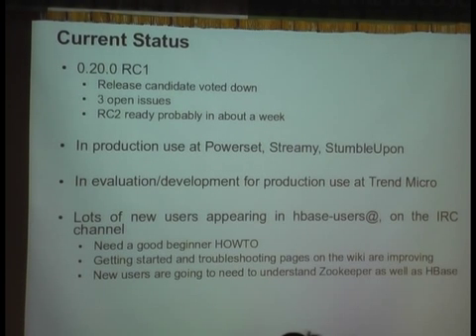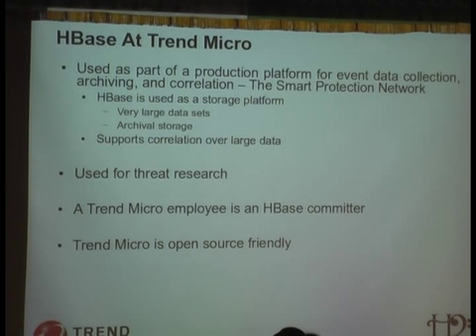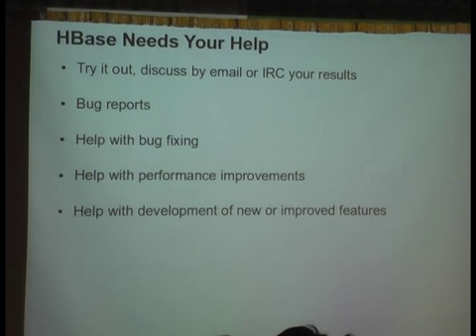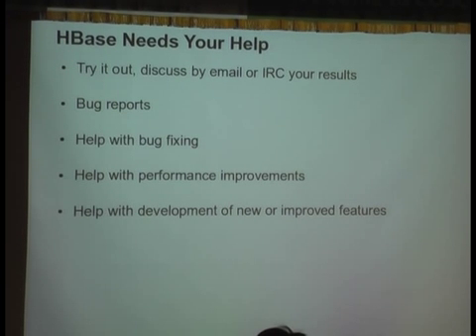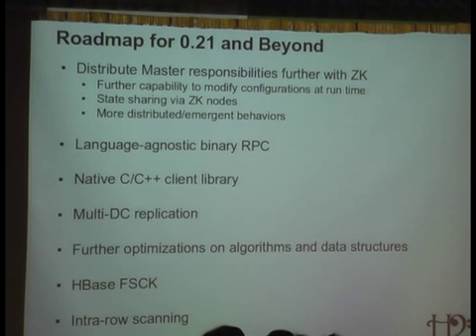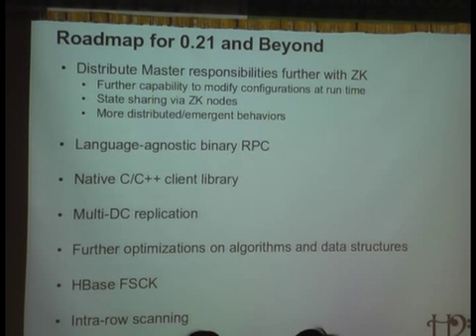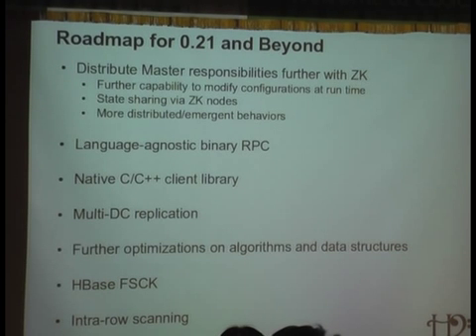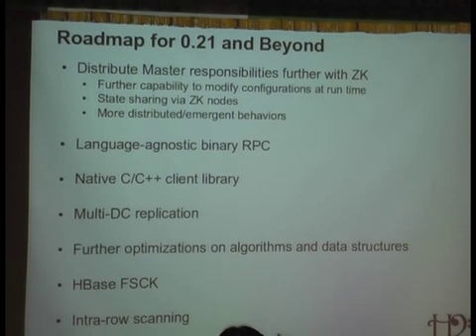Apache HBase: Bigtable Goes Realtime (Andrew Purtell) 3/4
[3/4]
COSCUP 2009
詳見議程表